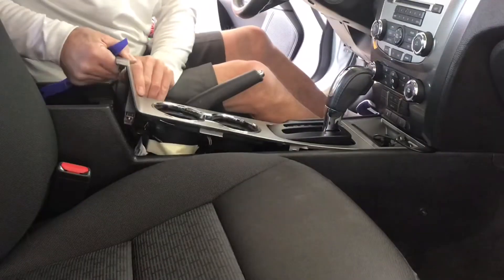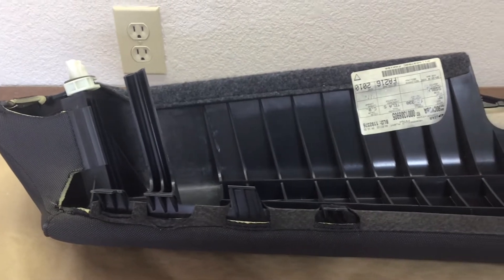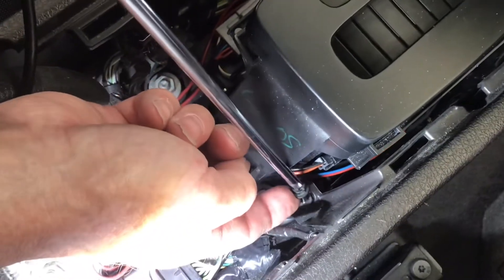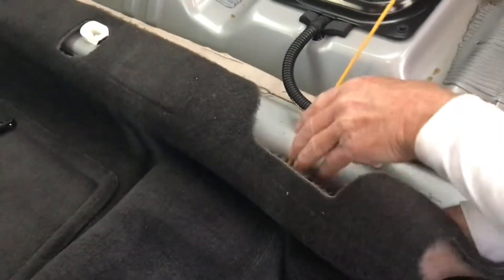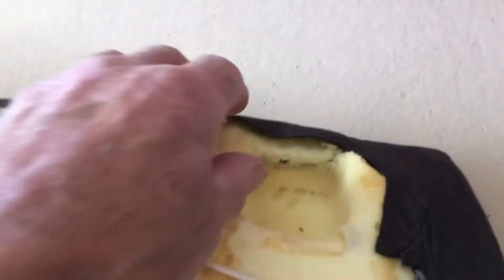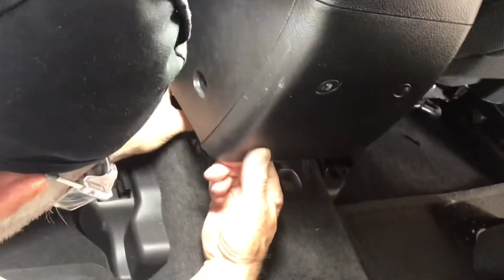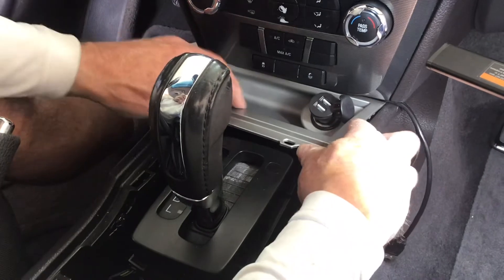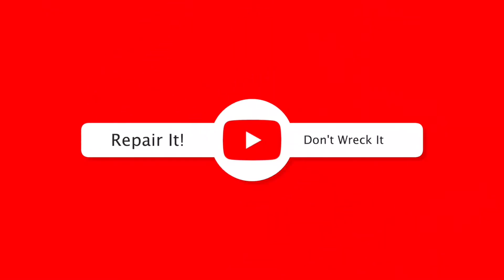How to install a cable for a rear dash cam/2006-2012 Ford Fusion/ VIOFO A119 V3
I had installed a Viofo A119 V3 dash cam for the front view on my 2010 Ford Fusion. My purchase was based on YouTubers Andrew Lam and BC Hobbyist reviews. There is a staggering amount of information and dash cameras out there. I learned that a high price didn’t mean better quality. After a lot of research I kept coming back to the Viofo. The hardest part on these installations is hiding the cable without tearing the car apart. With a bit of planning and some simple tools you can install it just as good as any professional. Later I did a 2013 Fusion which took 1/4 of the time and was almost identical. The console in 2013 was a little different but the concept was the same. You can purchase a hard wire kit if you want to use the parking mode and your vehicle battery to supply the power. It is designed to turn off the cameras if the car battery is getting too low to start the car. Generally my cars are garaged when not in use. If I park the car at a shopping mall or area for extended times I use a portable battery supply to power them. Depending on the size I can easily get 4-6 hours of recording or more. It depends on how you set up the parking mode. With all the crazy things that are happening on the roads these days I wanted to install front and rear cameras before I got caught up in a incident. Doing the installation yourself makes it affordable for this high quality yet budget friendly camera. I am extremely pleased with the purchase.  I hope this helps you when you plan to install a dash cam.
Roger